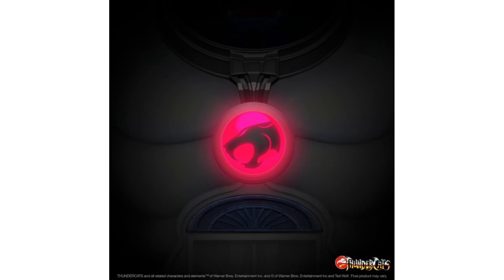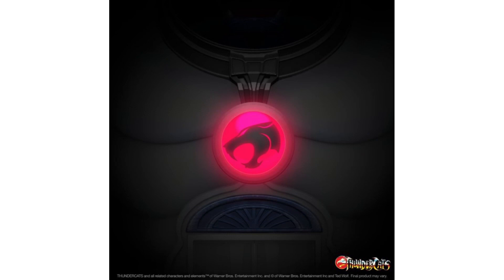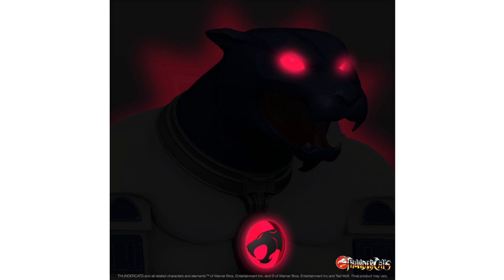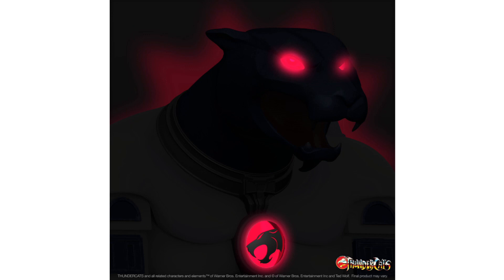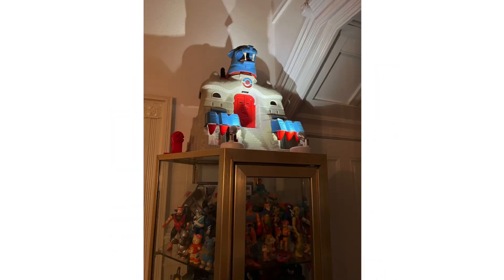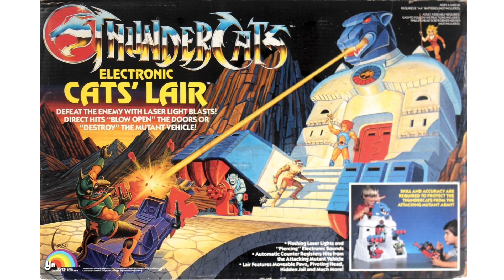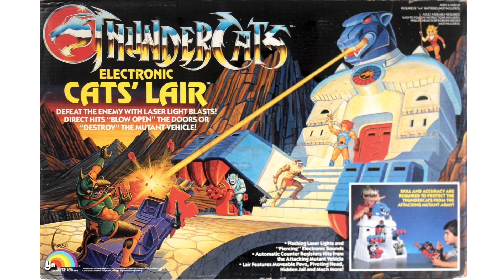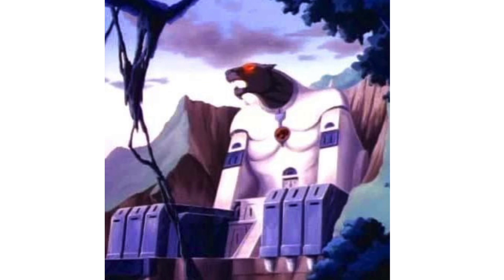Thundercats Ultimate Cats Lair coming from Super7!?!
@Super7Official has posted two teases now for what could be the Ultimates Cats Lair. Listen along for my ramblings and thoughts on what could possibly be an amazing piece